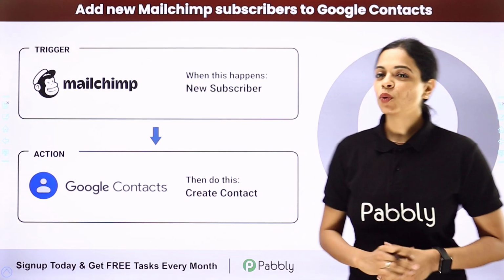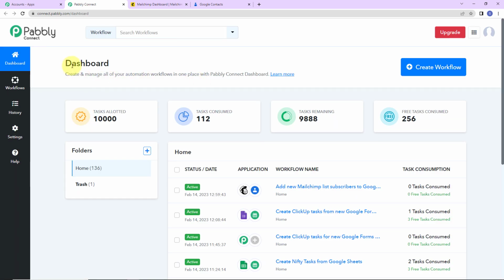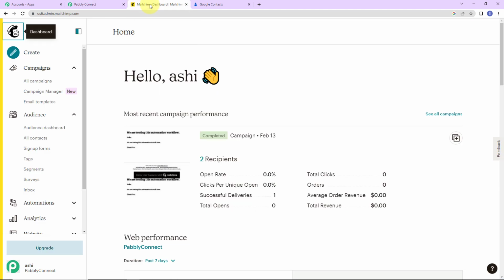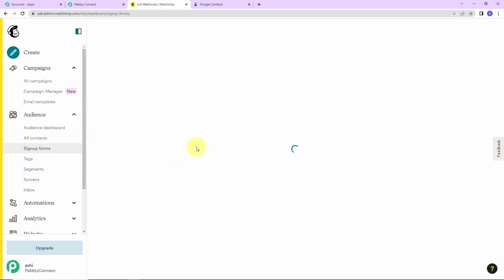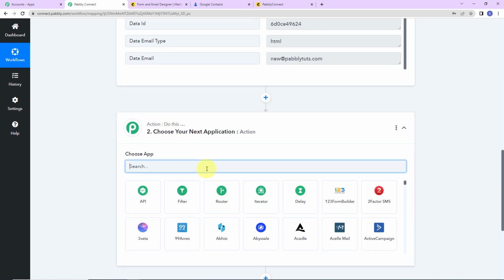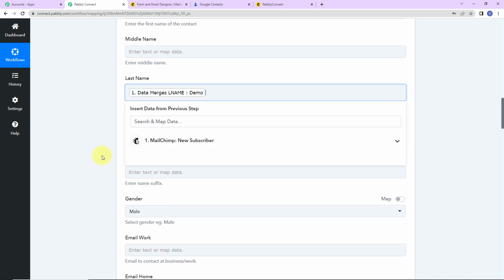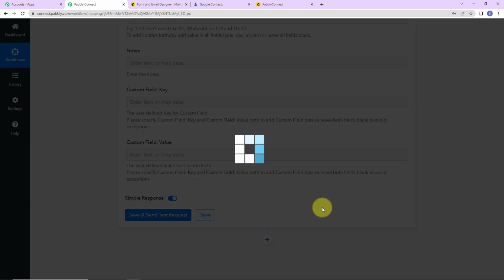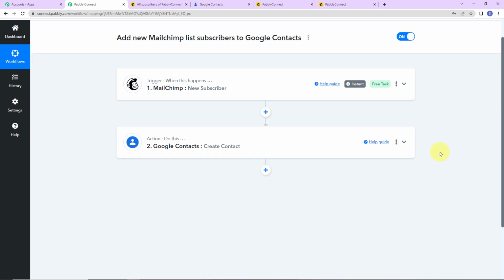How to Add new Mailchimp list subscribers to Google Contacts - Mailchimp Google Contacts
In this tutorial, we will show you how to add new Mailchimp list subscribers to Google Contacts. We'll be using Pabbly's Mailchimp and Google Contacts integration to automatically sync your contacts from Mailchimp to Google Contacts. This integration will allow you to keep your contacts up-to-date and easily accessible within Google Contacts. By the end of this video, you'll be able to quickly add new Mailchimp list subscribers to Google Contacts without having to manually add them one by one. Let's get started!